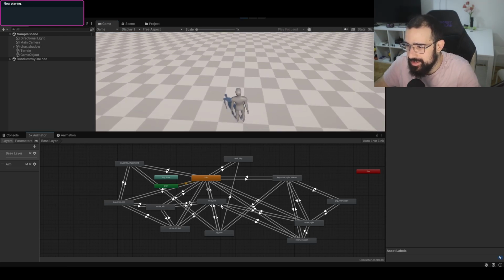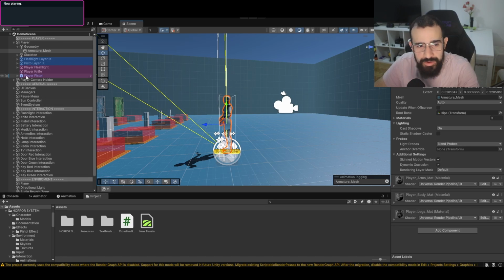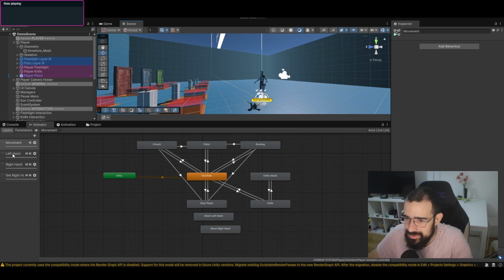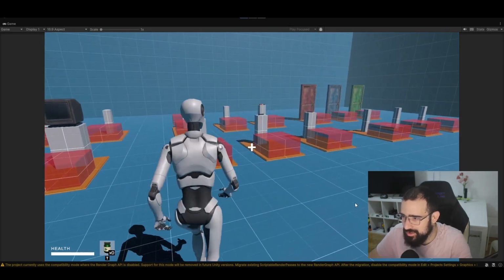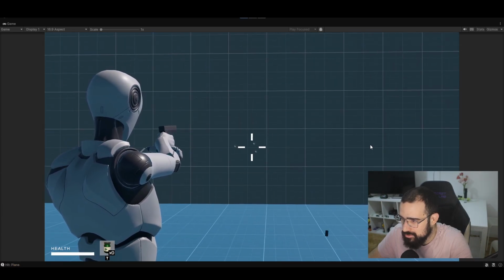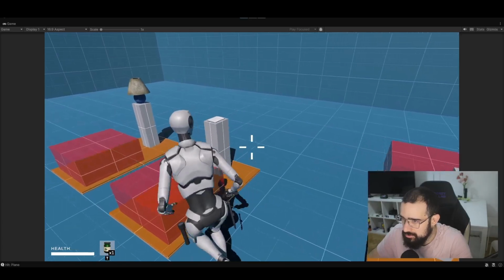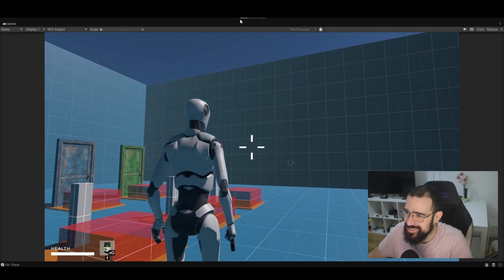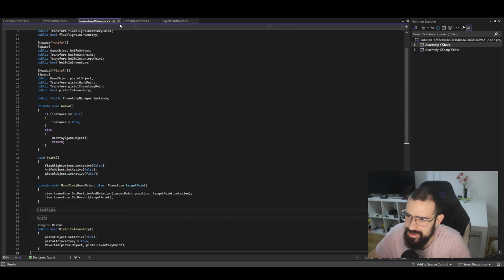New Template, New animations and shooting | Creating a Game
Hi Friends and welcome back, after a full week of learning with unity I manage to find a very good template and flesh up some stuff in the game. My idea is starting to take form and I fully expect to have something playable by the end of this year. So watch me explain about animations and what I have already done in the new template for our game.